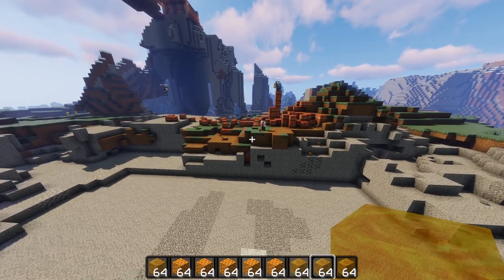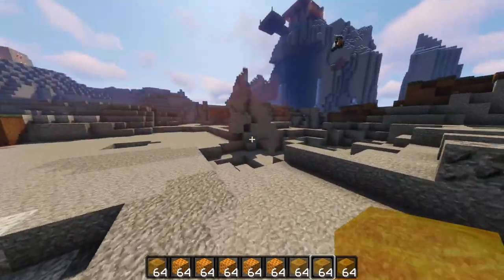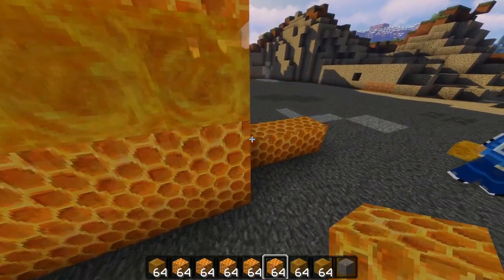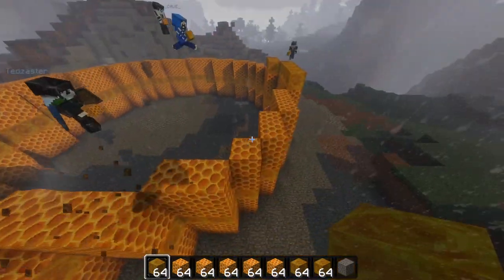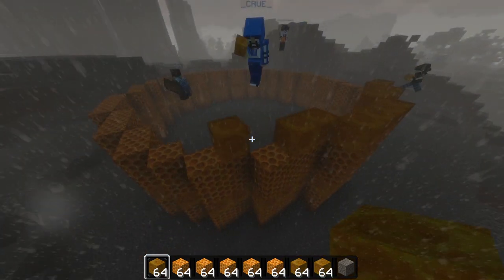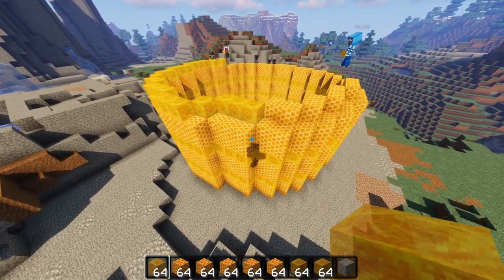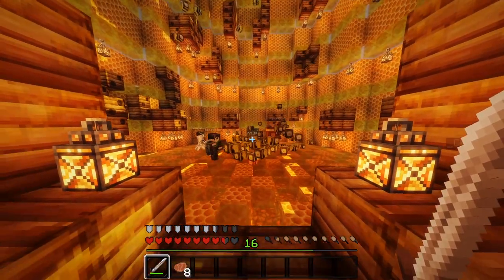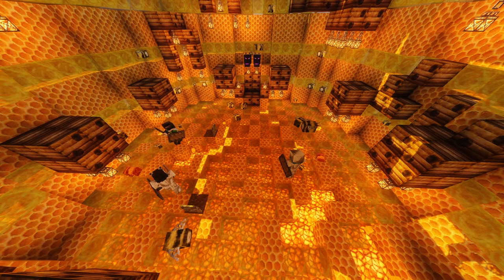Minecraft Challenge - MASSIVE BEE HIVE BATTLE!!! | Comedy Gaming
Today we made a giant bee hive. After we built it, we attacked the bees and all hell let loose. Stick to the end to see the madness that awaits!